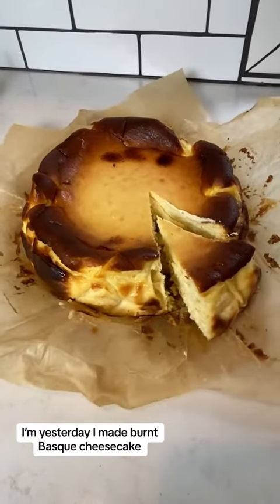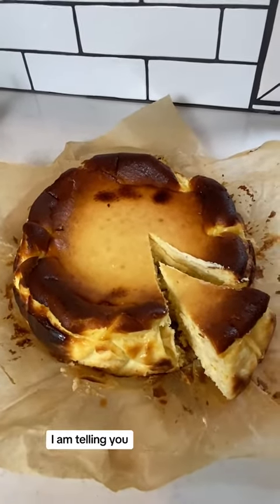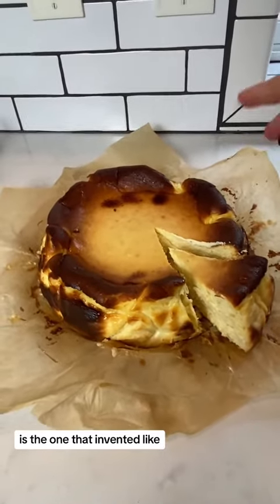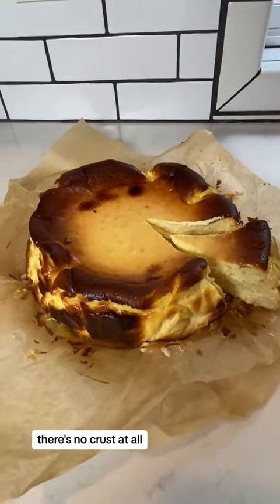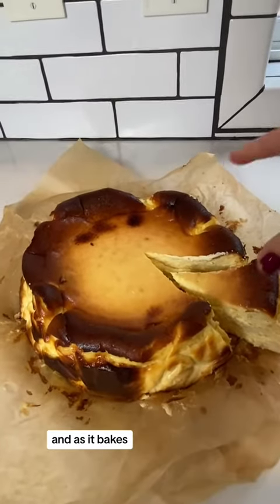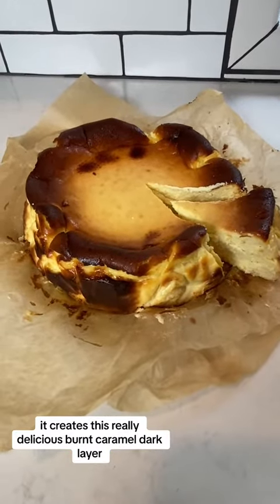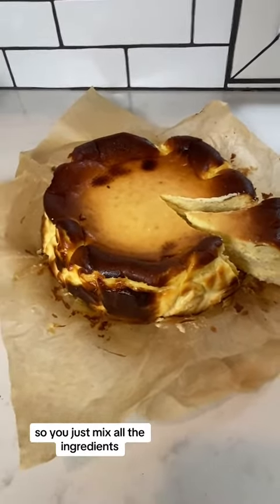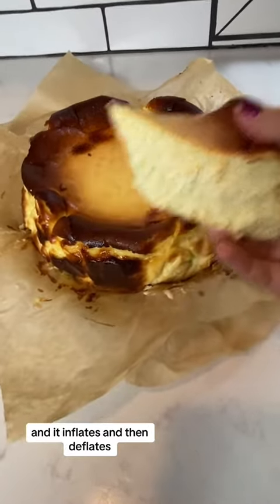San Sebastian Cheesecake.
This San Sebastian cheesecake is inspired from the famous La Viña restaurant in San Sebastian, Spain. The "burnt" cheesecake is incredibly light and creamy with a deep caramel burnt top, thanks to the low and slow cooking of the decadent cheesecake.